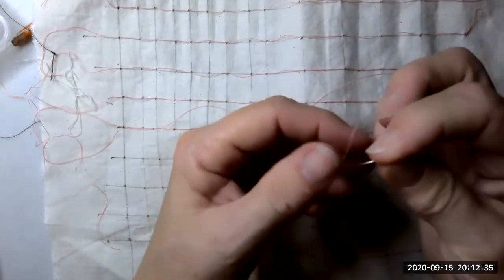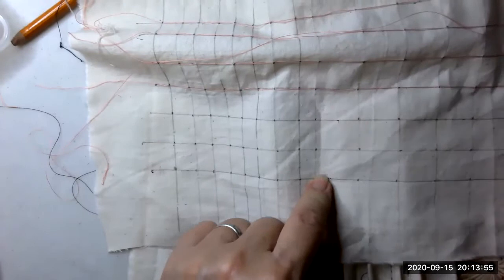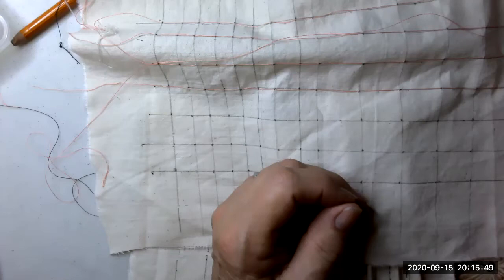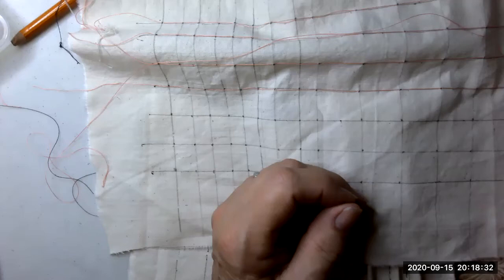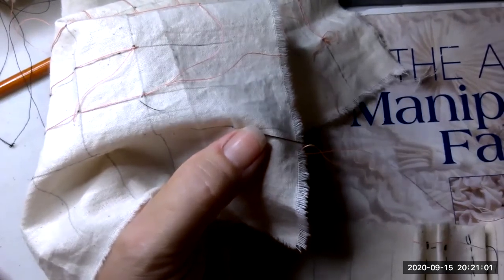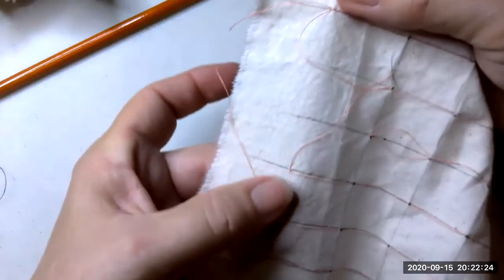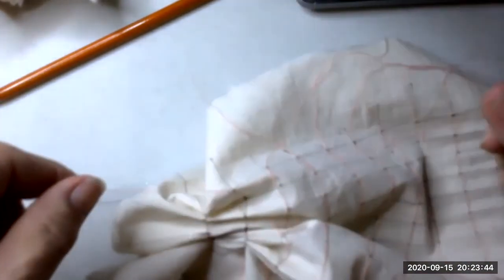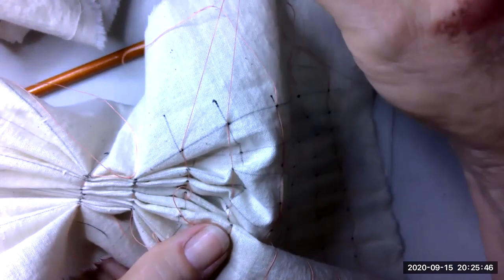Smocking, running stitch, pulling thread pairs, tying off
This short video shows the beginning of smocking with a running stitch, pulling pairs of threads to pleat and tying off pair ends.